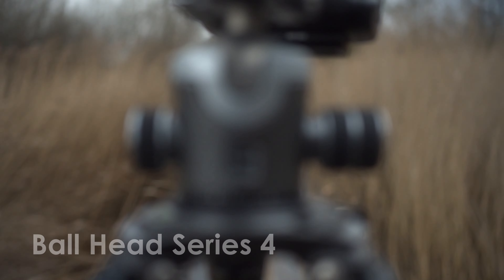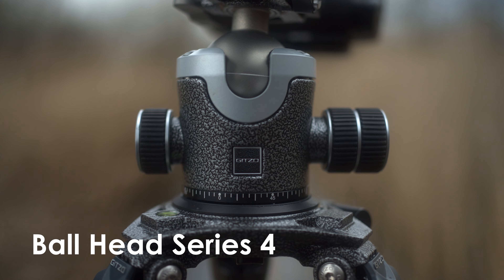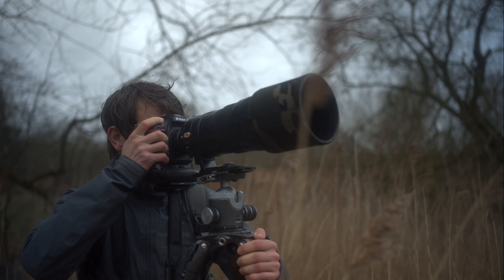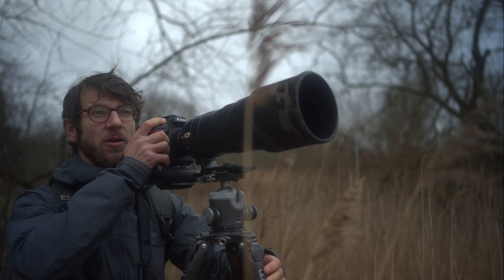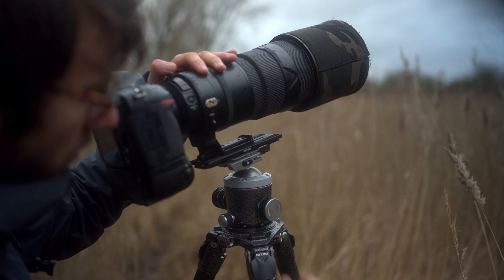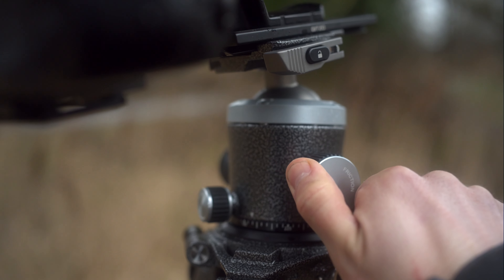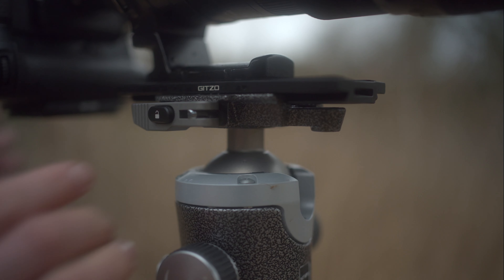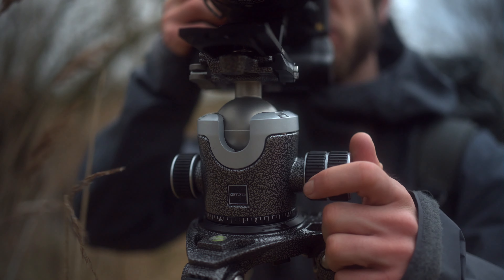Gitzo Ball Head Series 4 | Tom Mason Short Hero Video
On nature and wildlife shoots it takes absolute stability to get the best results. Our Ball Head Series 4 features an independent friction knob to give you millimetric control over your motion.

Tom Mason,
United Kingdom